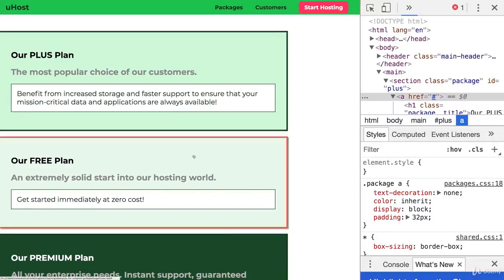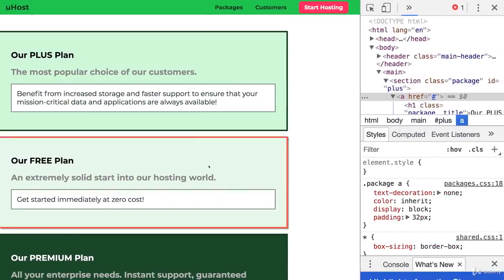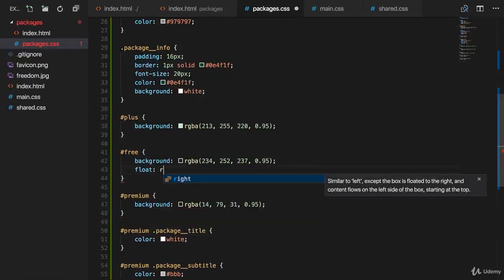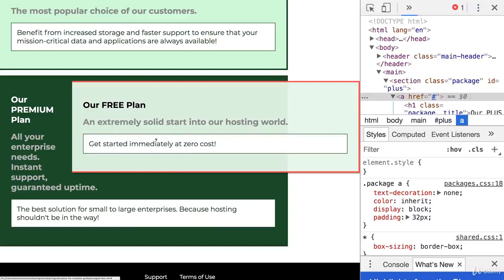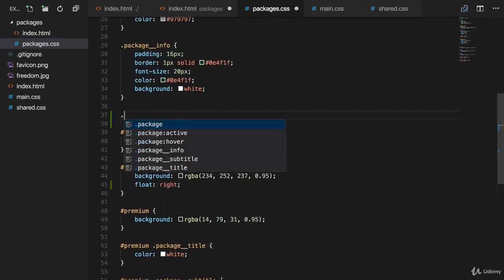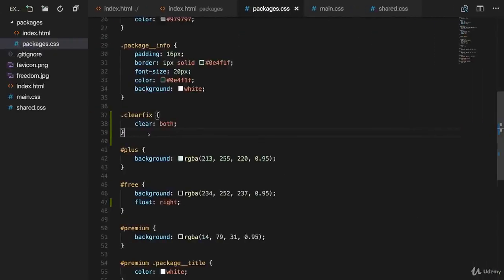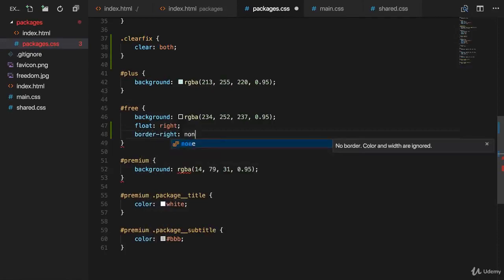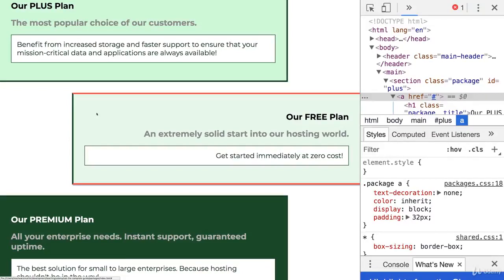18. Adding "float" to our Package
Until now the plans are displayed according to the document flow, but we would prefer to display one plan aligned to the right part of the page. How could we achieve this?